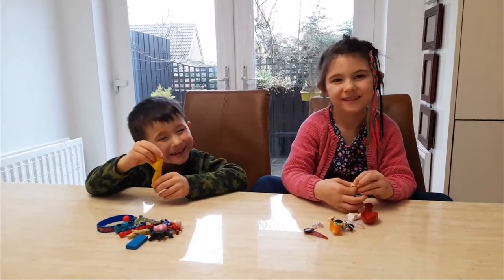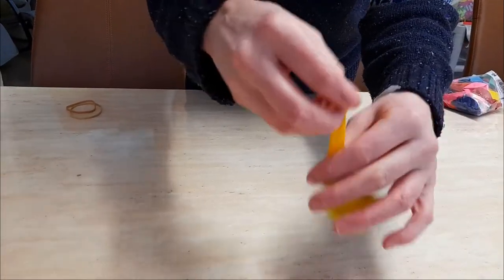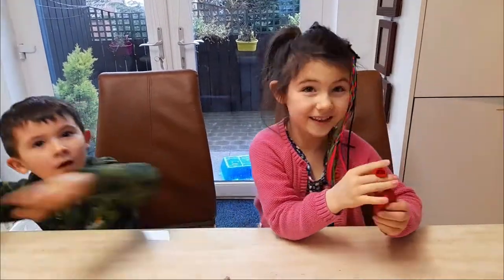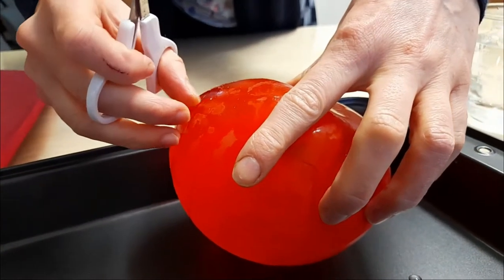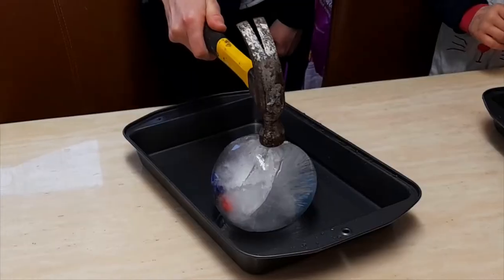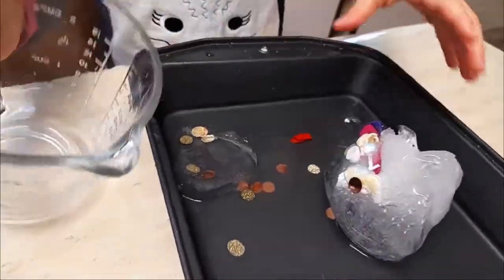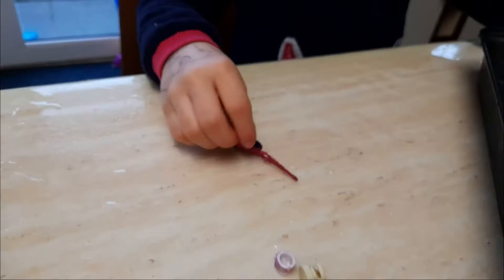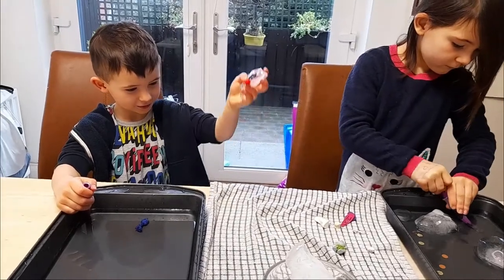Easy DIY ice science experiment ICE melting BALLOONS!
Ice Balloon Melting Easy Science Experiments for kids. Fun kids science experiment to do at home together with Family.